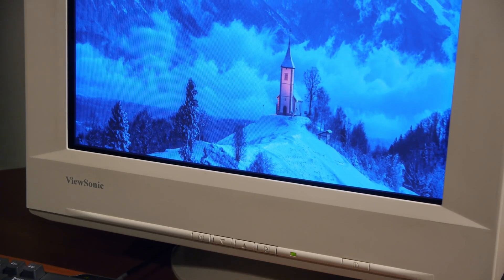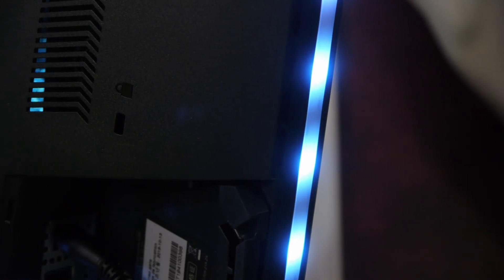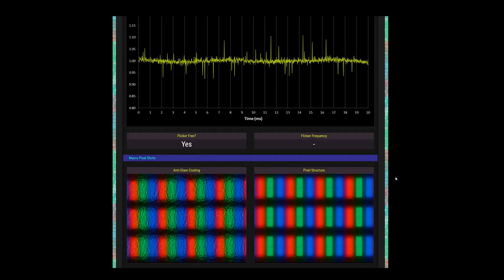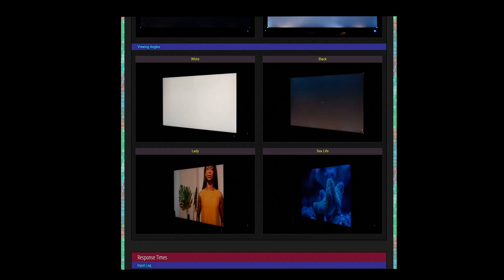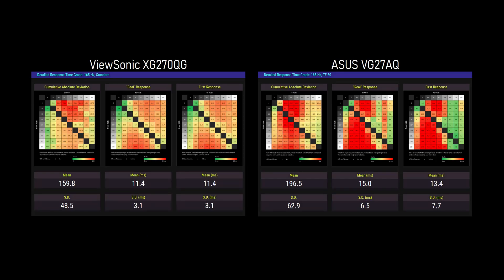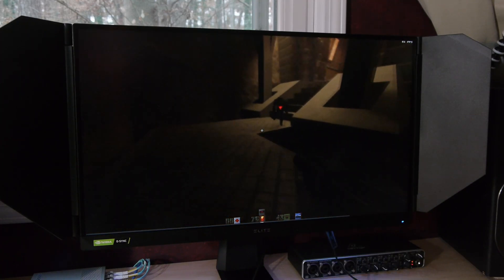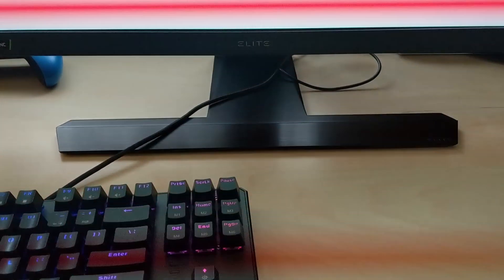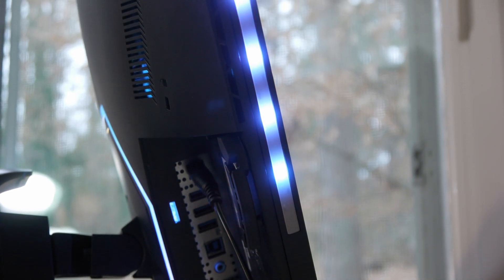ViewSonic XG270QG Review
ViewSonic's wide-gamut G-Sync screen is tested! ULMB gets weird!